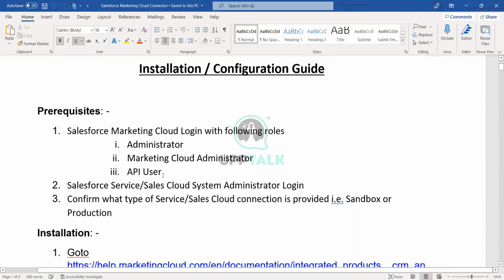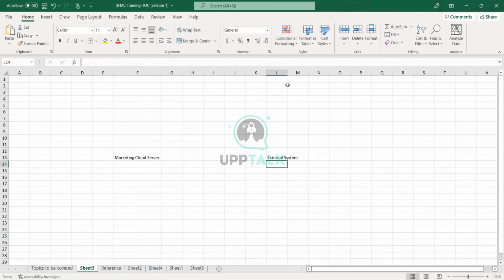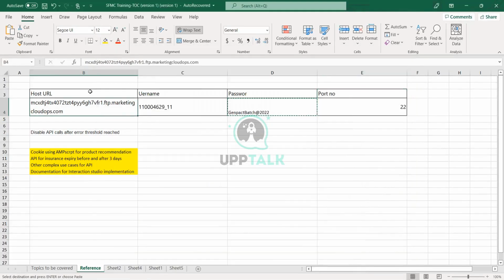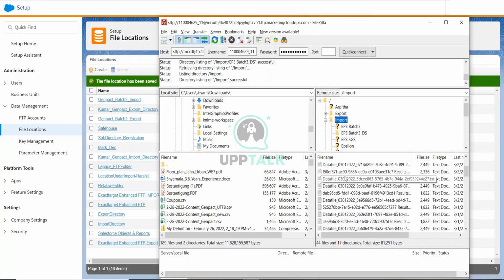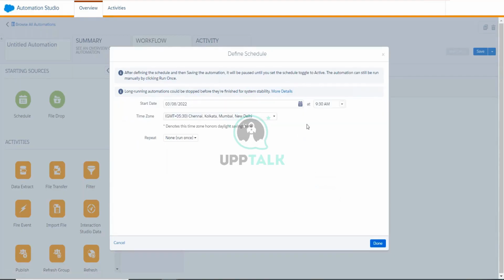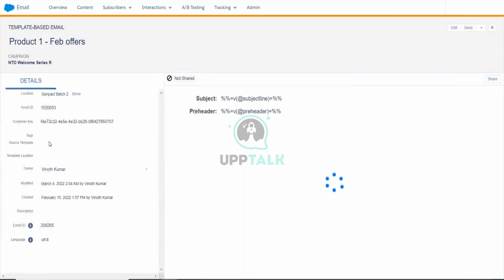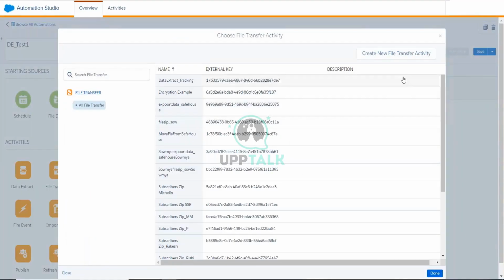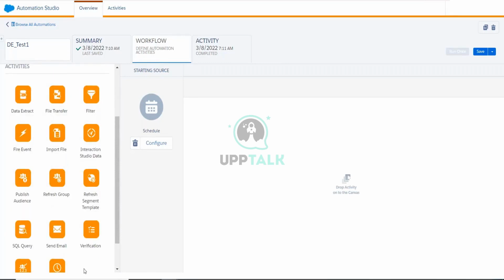SFMC Automation Studio | Automation Studio in SFMC | Salesforce Marketing Cloud | UppTalk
🚀 Master Automation Studio in Salesforce Marketing Cloud (SFMC) with this in-depth tutorial from UppTalk!

Whether you're new to SFMC or looking to automate complex workflows, this video will guide you step-by-step through Automation Studio’s key features and use cases.

👨‍🏫 What You’ll Learn in This Video:

✅ What is Automation Studio in SFMC
✅ How to create and schedule automations
✅ Working with Activities – SQL Query, File Transfer, and Data Extract
✅ Managing and monitoring automation runs
✅ Building multi-step automated marketing workflows
✅ Real-time use cases and expert insights

📢 Don’t miss more SFMC tutorials and advanced training!

✨ Why Learn SFMC Automation Studio?

Boost campaign efficiency ⚡

Automate customer journeys 💡

Improve targeting and personalization 🧠

Streamline data management 📂

Maximize marketing ROI 💰

Explore More:

Salesforce Marketing Cloud Automation
Automation Activities in SFMC
SFMC SQL Query Activity
SFMC File Transfer Activity
SFMC Data Extract Activity
SFMC Automation Best Practices
Automation Studio Configuration
SFMC Email Studio Automation
SFMC Journey Builder Automation
SFMC Automation Monitoring
SFMC SFTP Setup
SFMC Data Management
SFMC Automation Use Cases
SFMC Integration Techniques
Salesforce Marketing Cloud Workflows
SFMC Scheduler Setup
Marketing Automation in SFMC
SFMC Triggered Automations
SFMC Data Automation Process
SFMC Setup Guide
SFMC Automation Studio Training
Salesforce Marketing Cloud Advanced Automation
SFMC Marketing Workflows
Automation Studio Tutorial